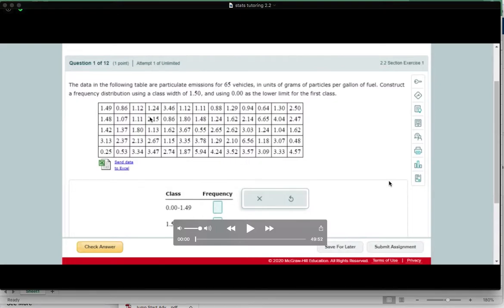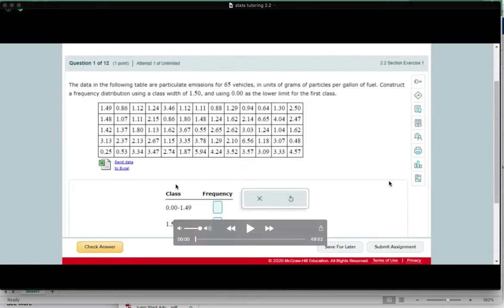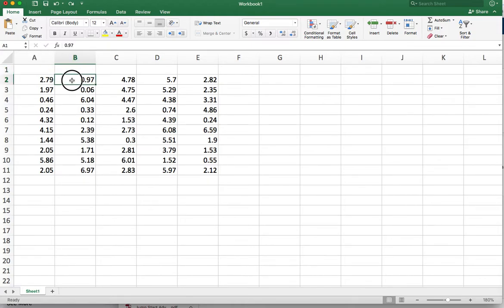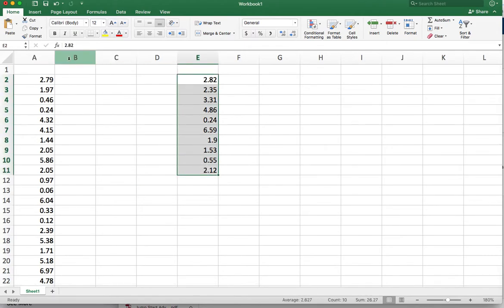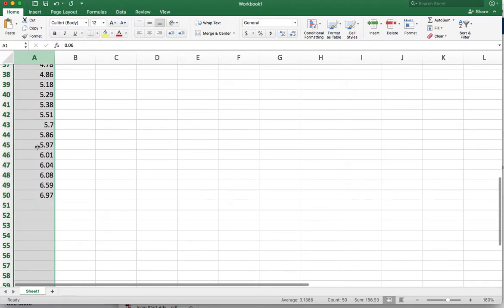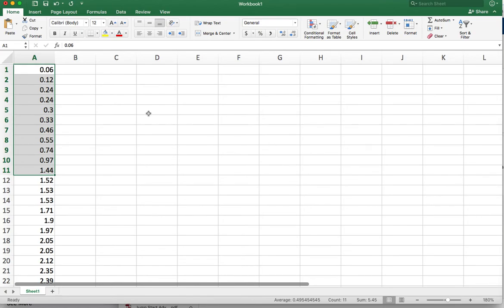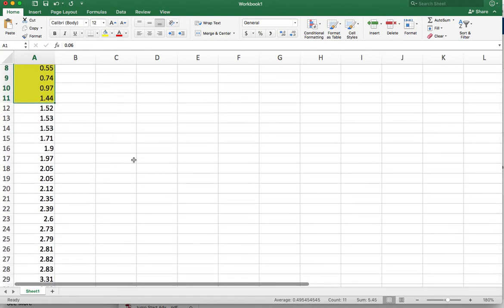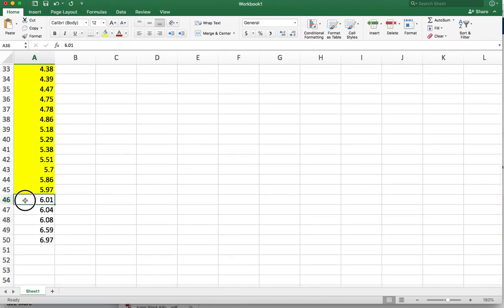2 2 construct a frequency distribution